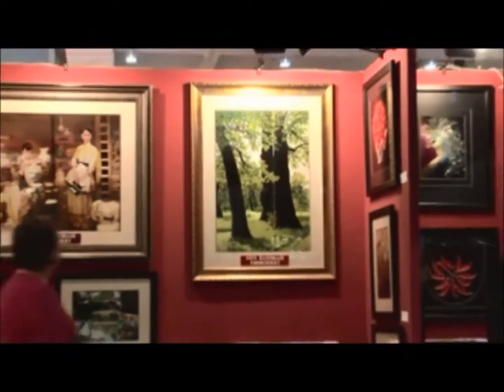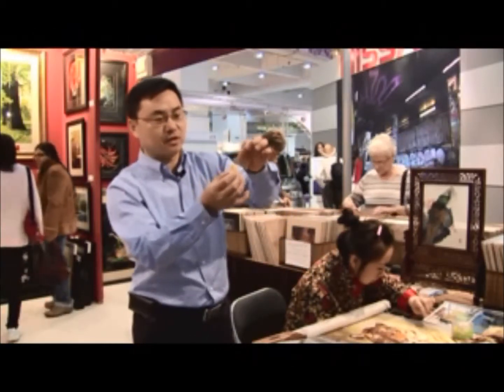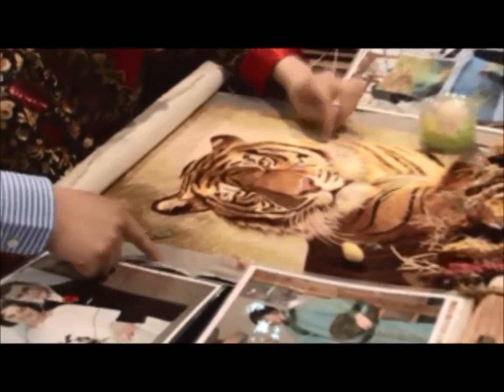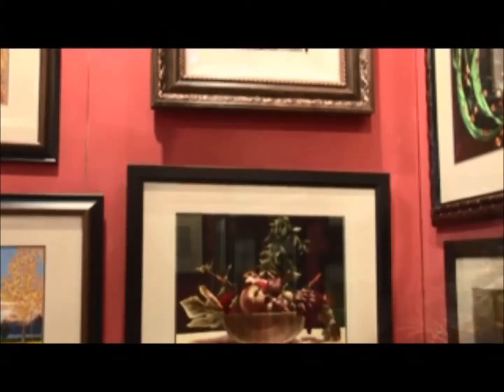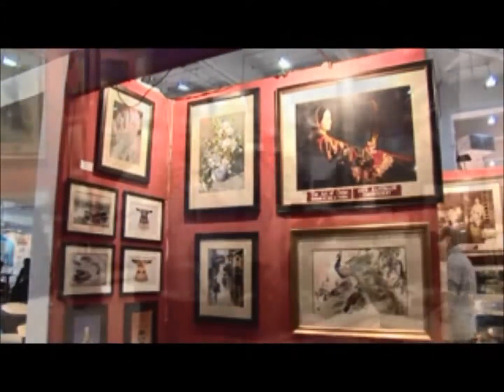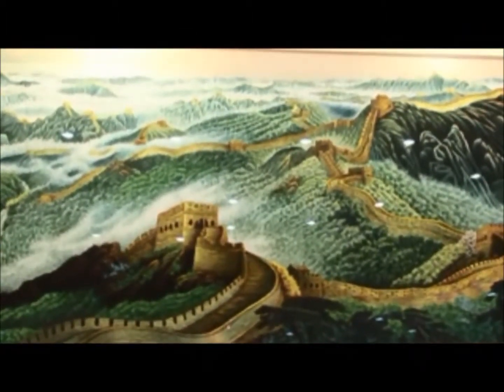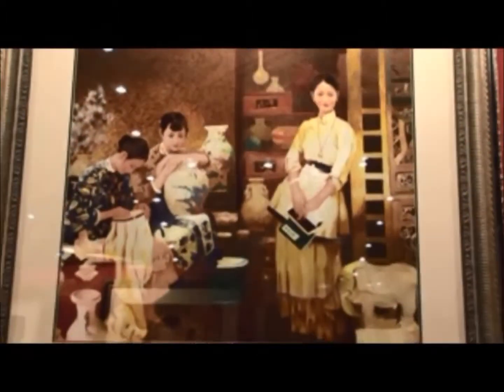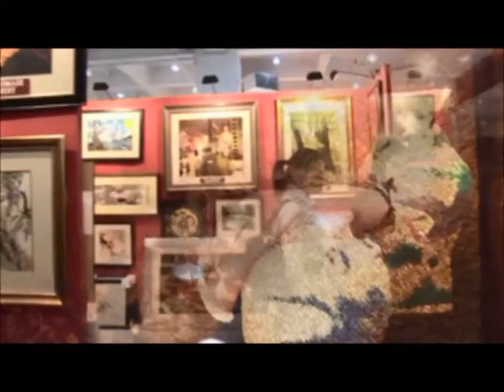Our Story 1